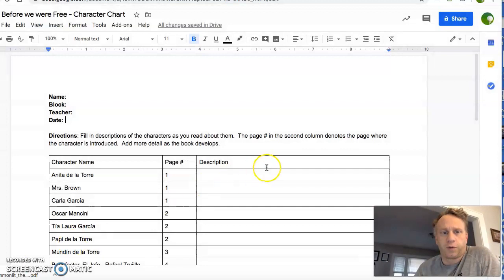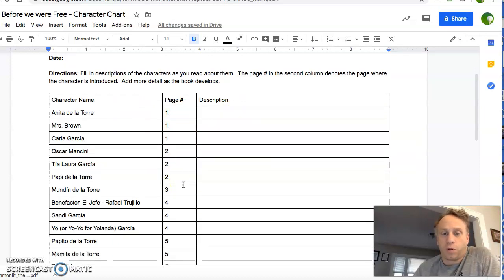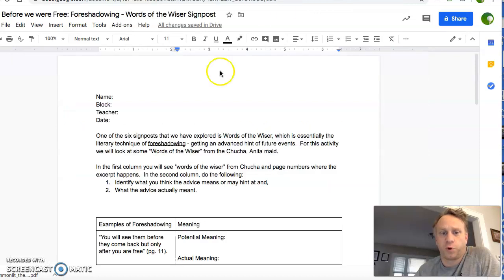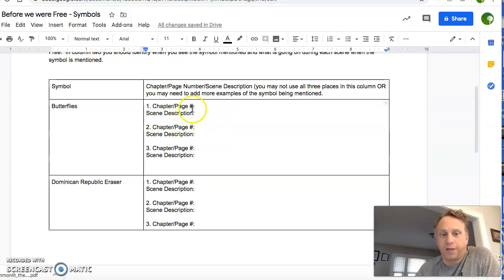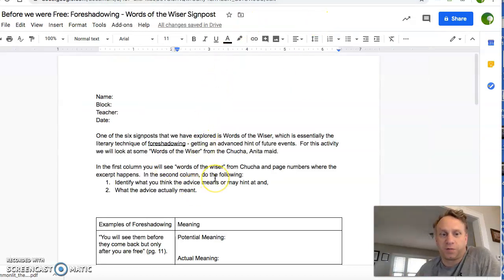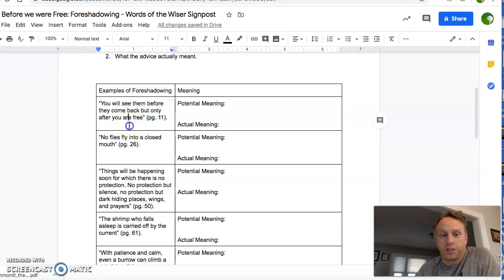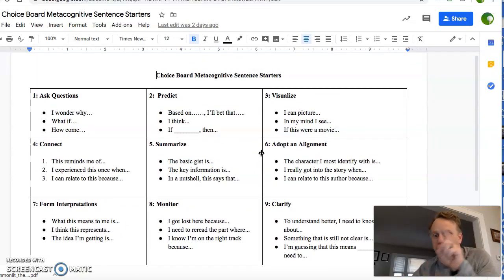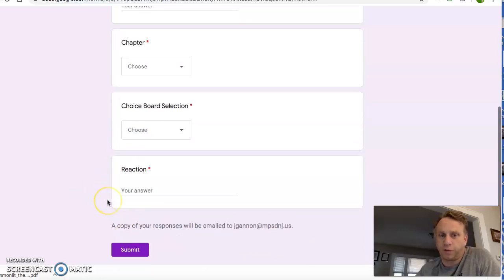Before we were Free Activities